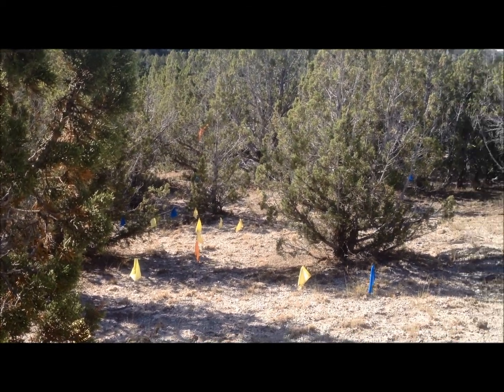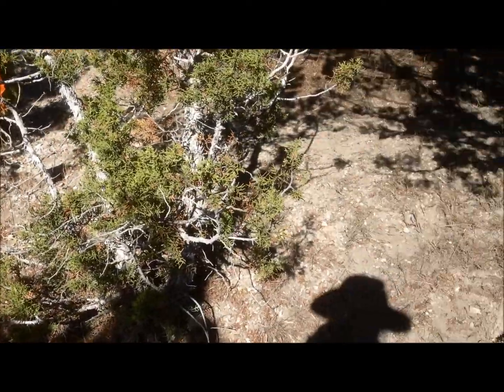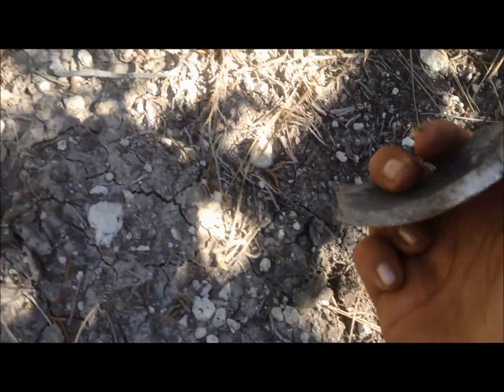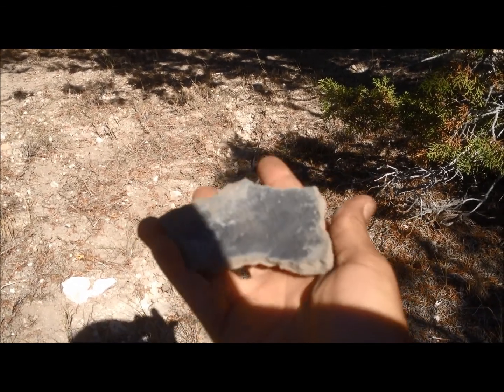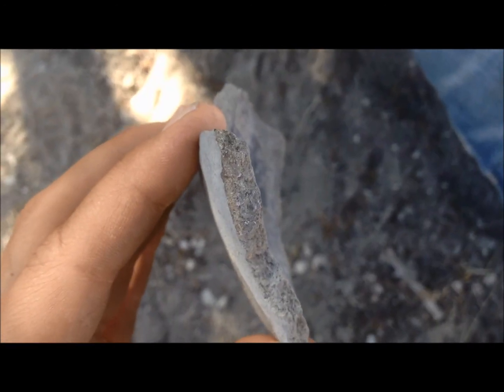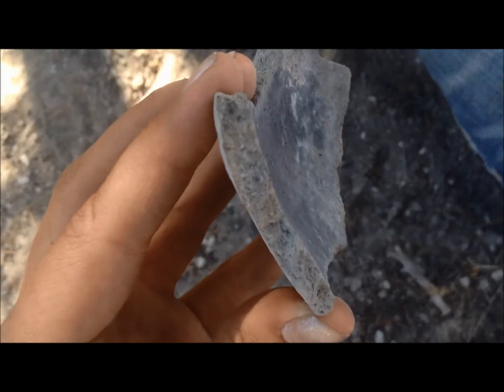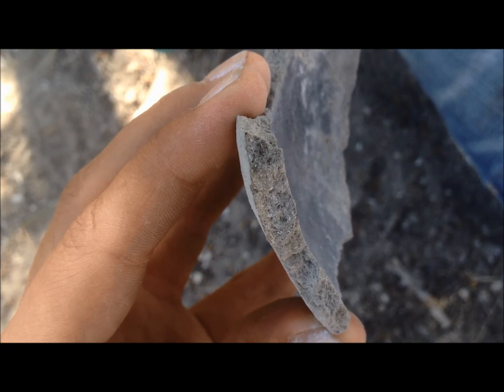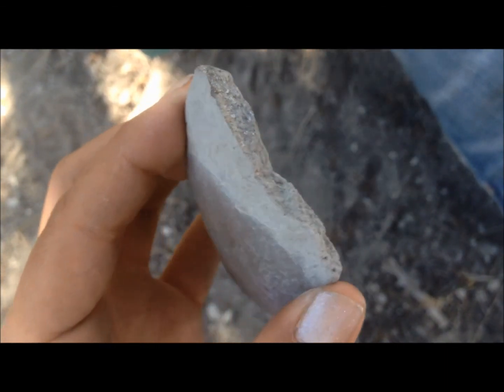Prehistoric Pottery...Grayware or Brownware?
Jamie discusses a sherd of pottery on an archaeological site.